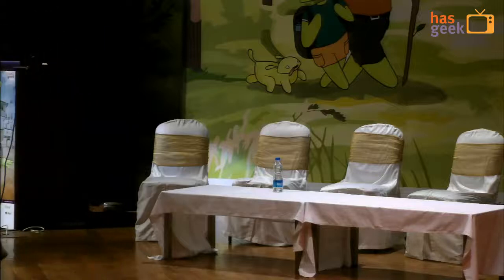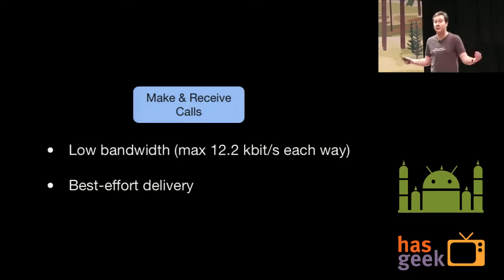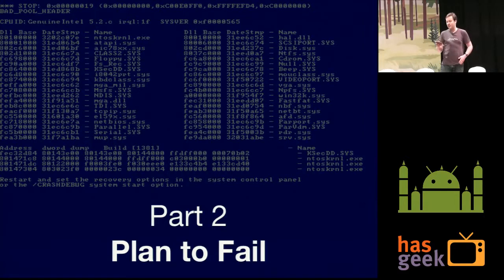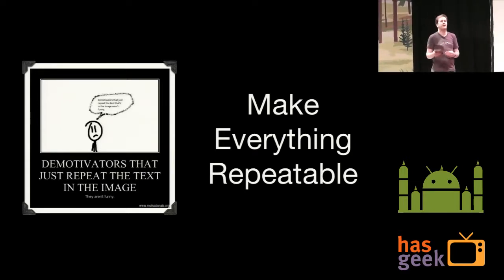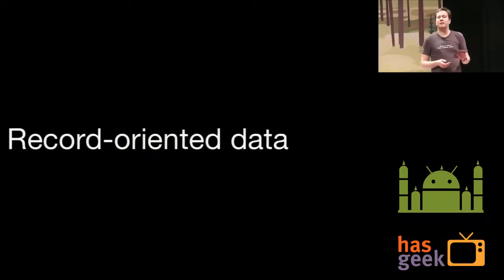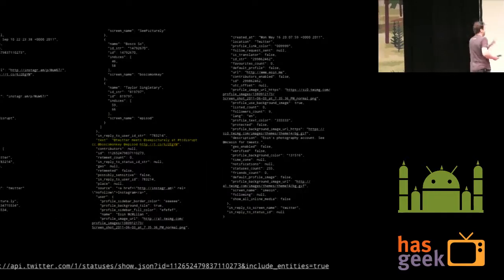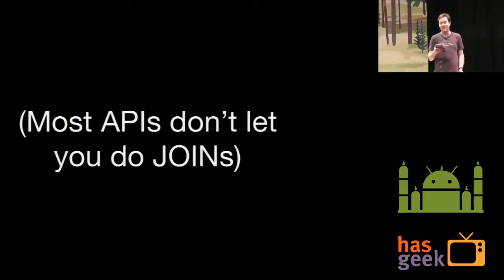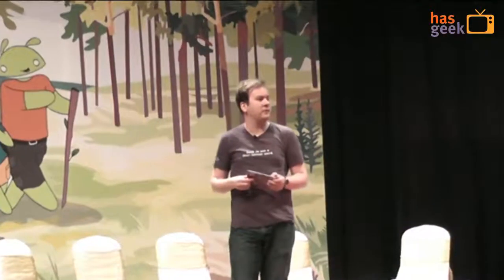Making Mobile Web Services that Don't Suck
Christopher Neugebauer talks about designing web service APIs that embrace the restrictions and limitations of mobile networks: how mobile networks differ from fixed networks, how to take advantage of these differences, and how to make your API useful to developers of mobile apps.